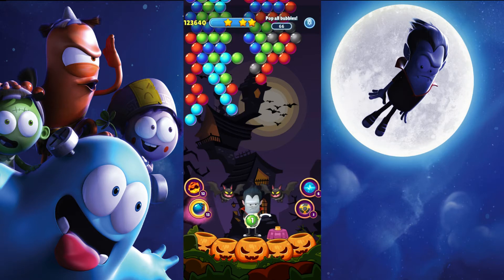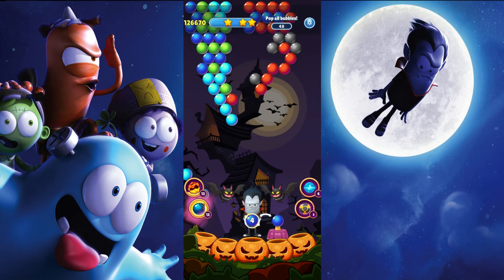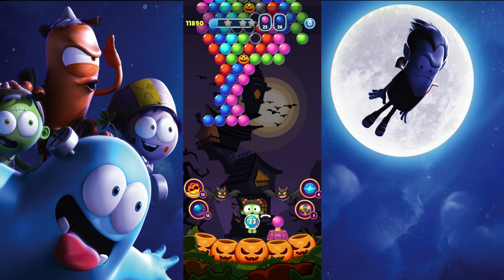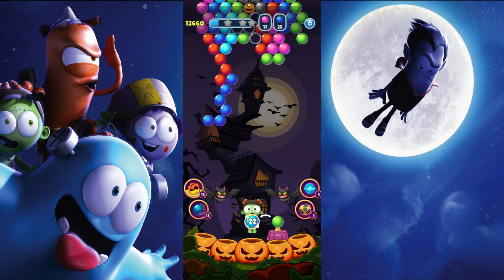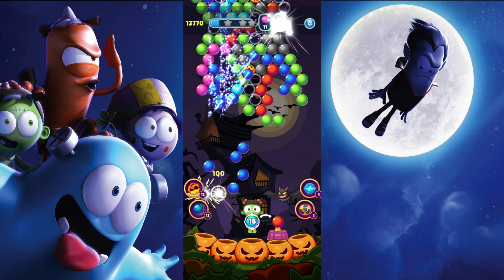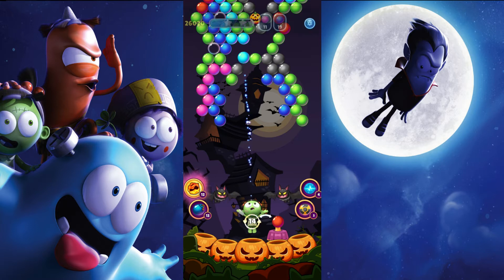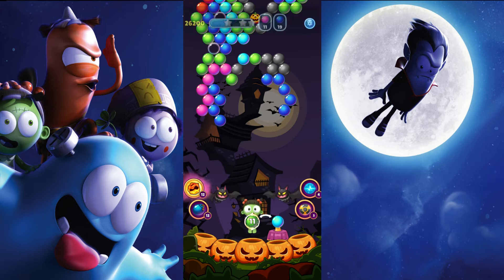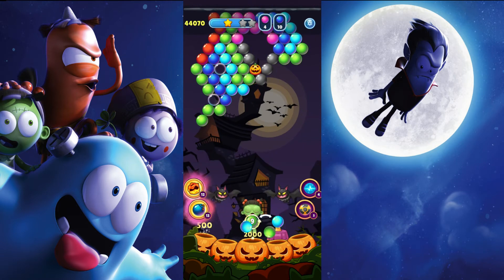SPOOKIZ PANG from 61 to 65 Stage - GAMEPLA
Spookiz Pang! is a classic bubble shooting game that has over 1000 stages!
You can aim and shoot to pop the bubbles to win the stage!
Continuous lucky shot will activate your boosters and you can clear stage easy! We are waiting for players who will hunt down the bubbles!!

 💖have fun days guys💖